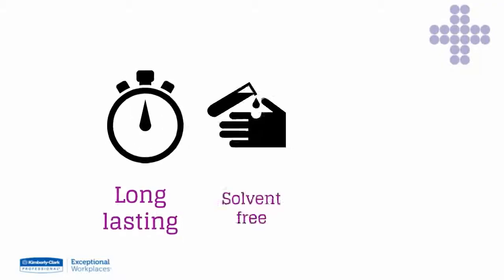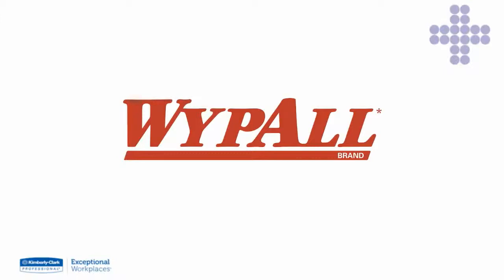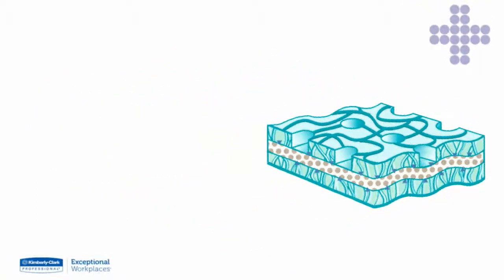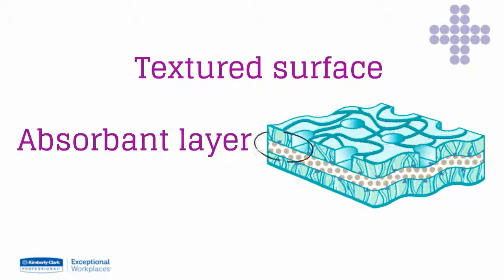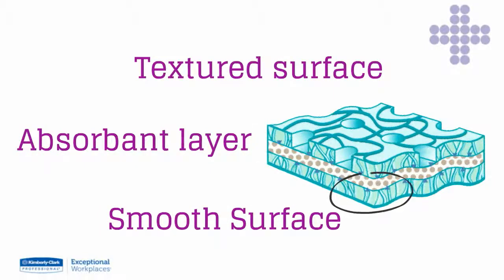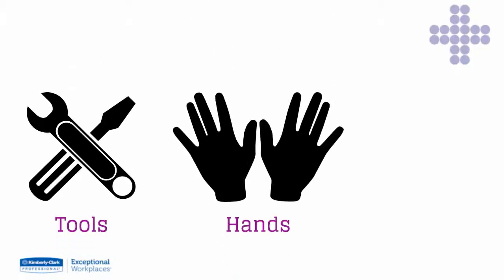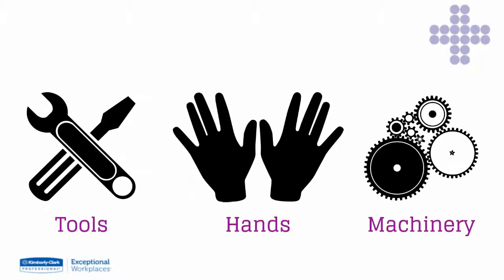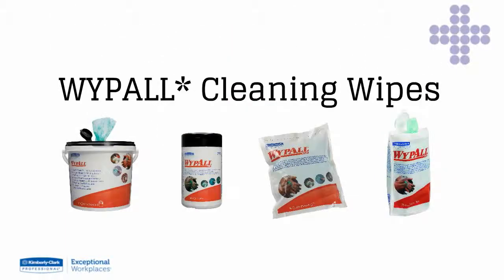WYPALL Essuyeurs humides